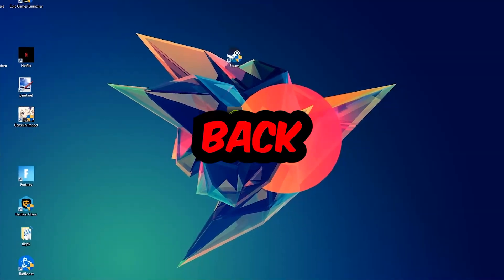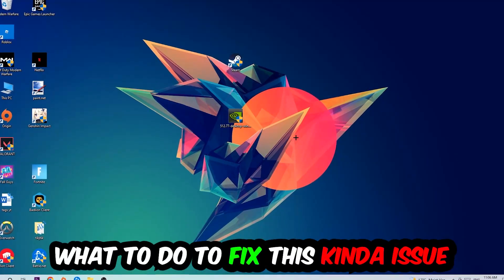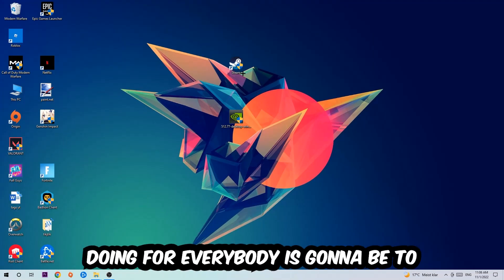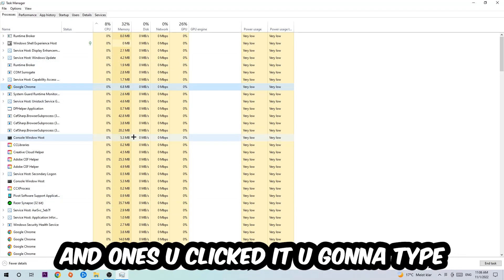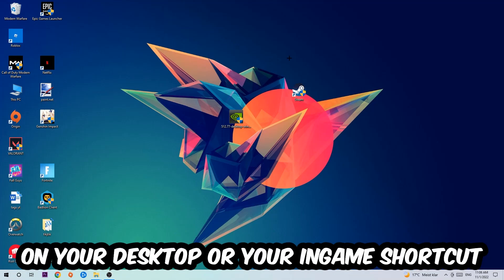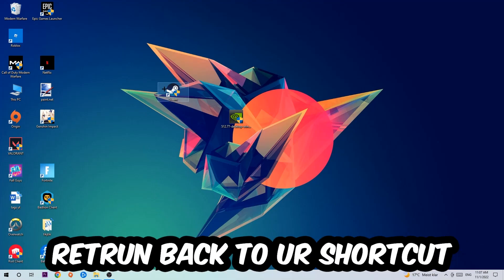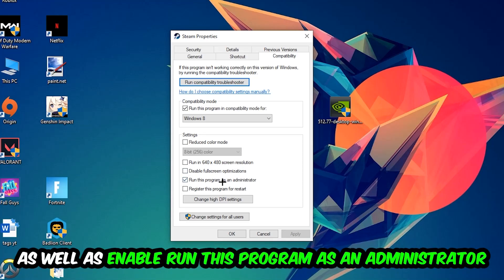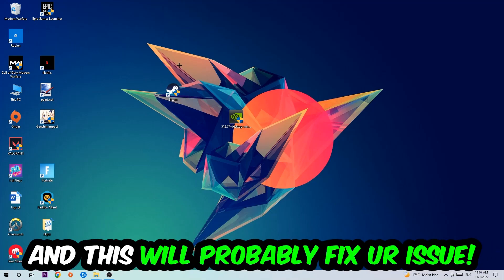Outlast 2 – How to Fix Crash on Startup – Complete Tutorial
how to fix Outlast 2 crash on startup,
how to fix Outlast 2 crash on startup pc,
how to fix Outlast 2 crash on startup ps4,
how to fix Outlast 2 crashing on startup fix,
how to fix Outlast 2 crashing on startup pc,